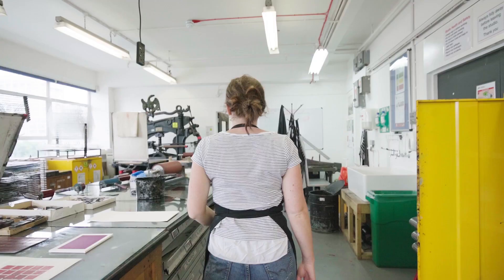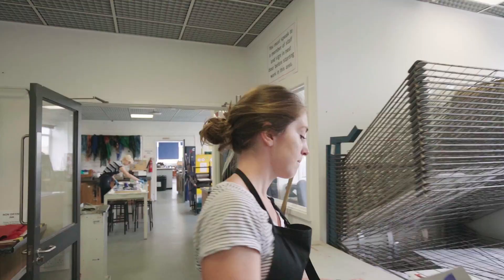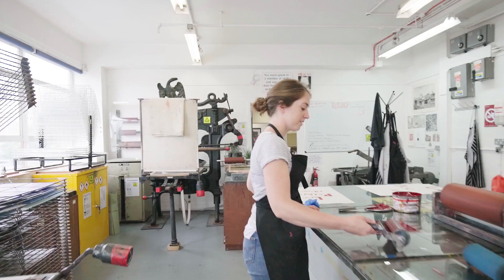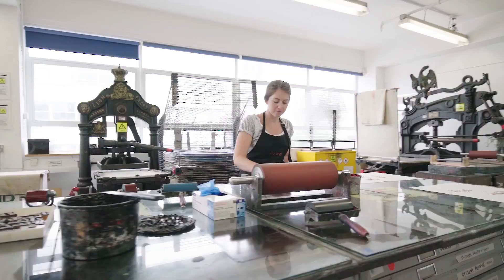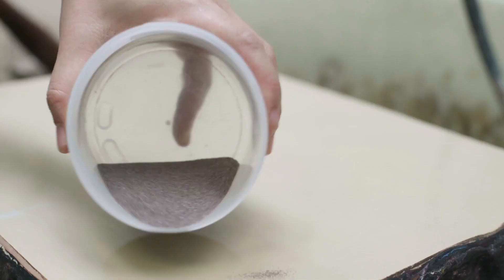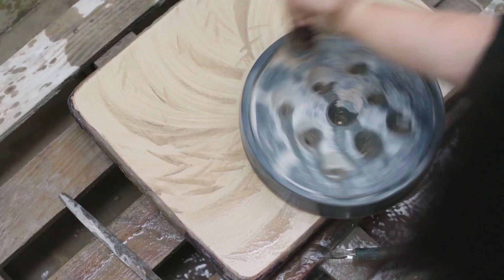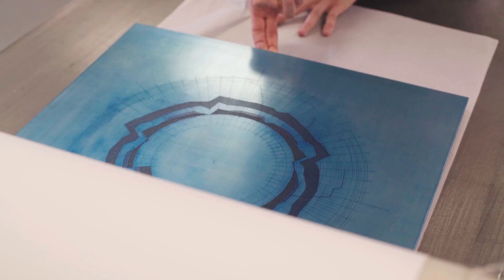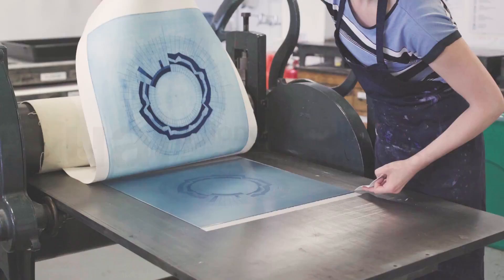Printmaking workshop – London College of Communication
Printmaking technician, Josie Molloy, talks about the Printmaking workshops at London College of Communication.